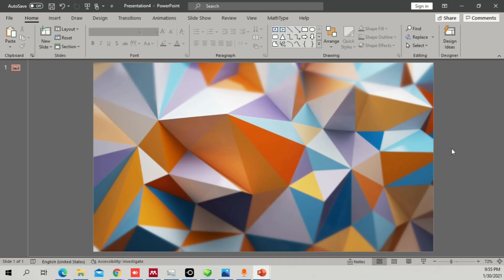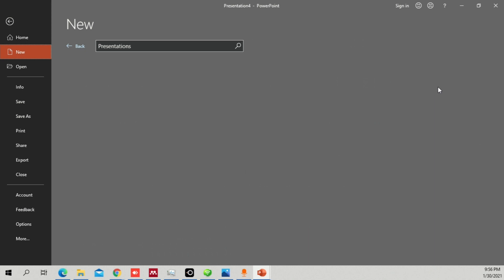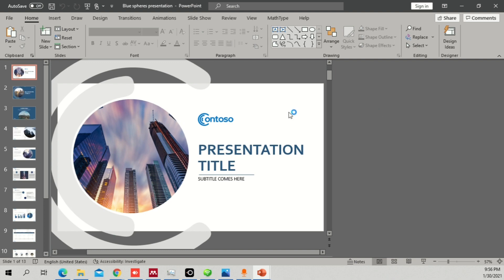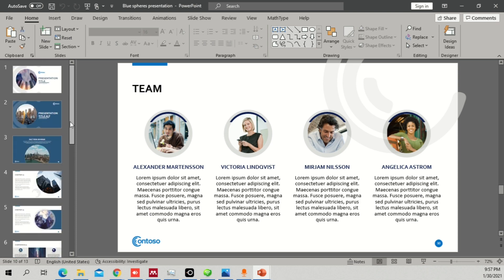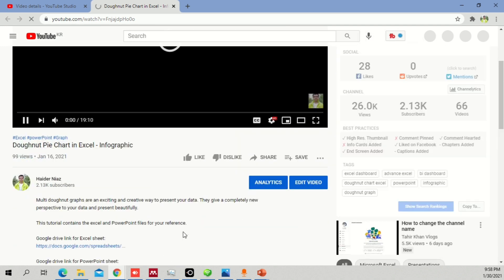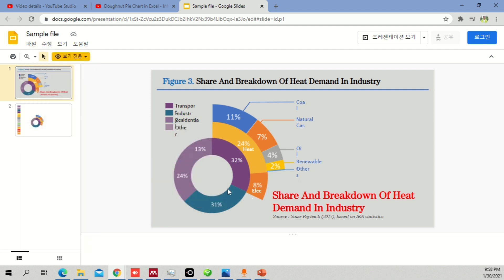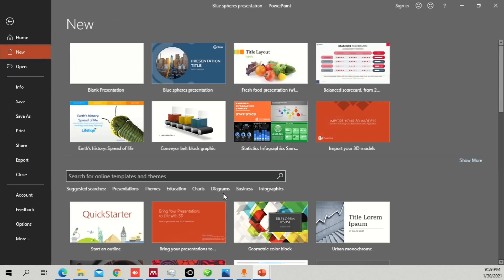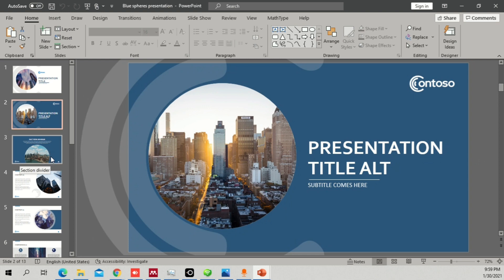20+ Free Office 365 - PowerPoint Designer Templates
Hey guys,

I have downloaded designer templates of PowerPoint for people who cant access the office 365 themes and presentations. Don't be scared with the link it's safe to open and download.